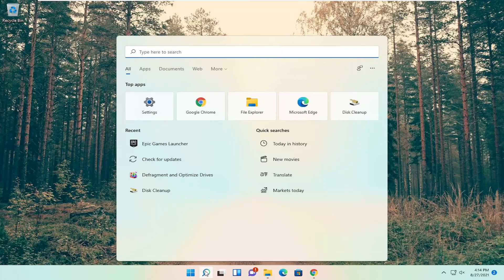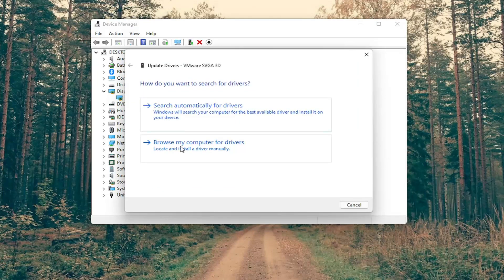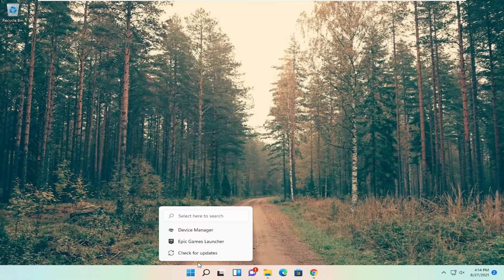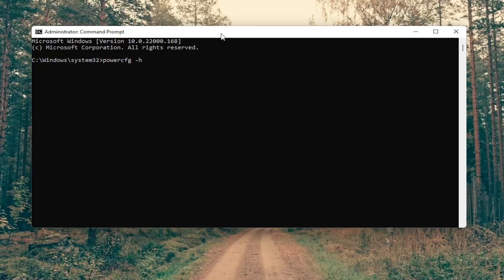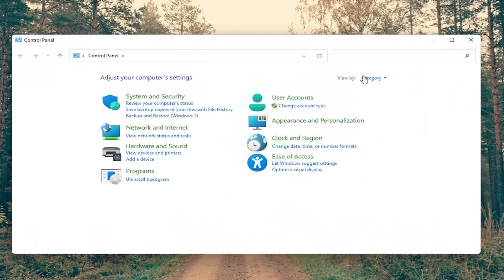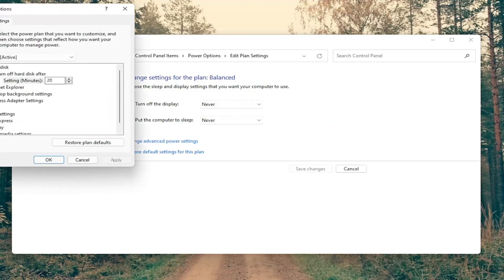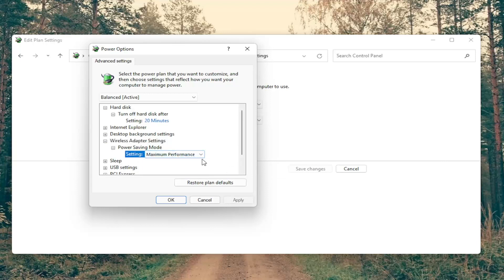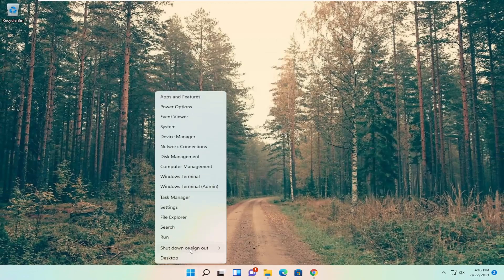Nvlddmkm.Sys Windows 11 FIX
There is a common blue screen error known as video TDR failure nvlddmkm.sys. Users of both the Windows 11 operating system and an Nvidia GPU may face this error.

If you are seeing this black screen, then you will be glad to know that there are workarounds you can use to resolve the issue.